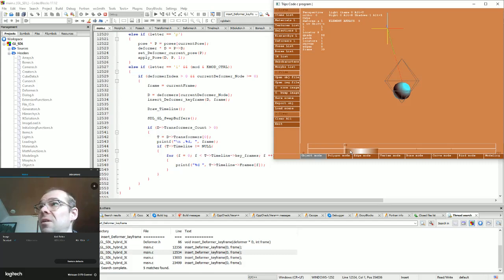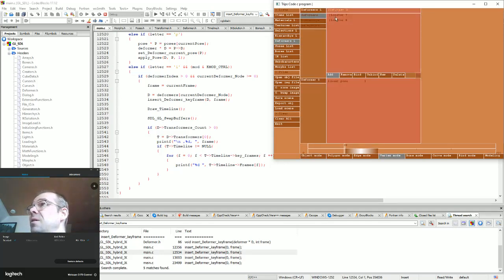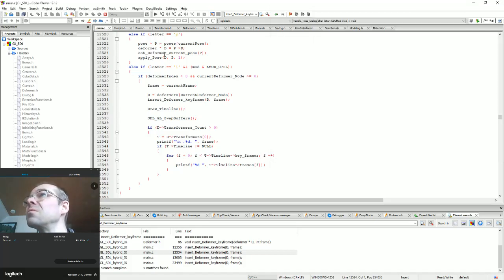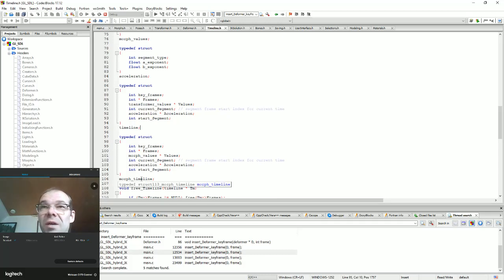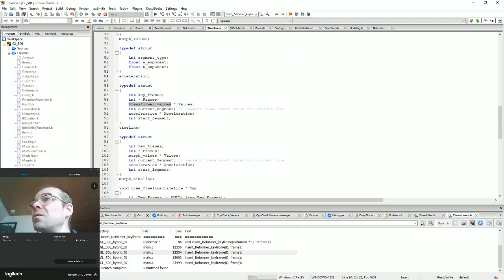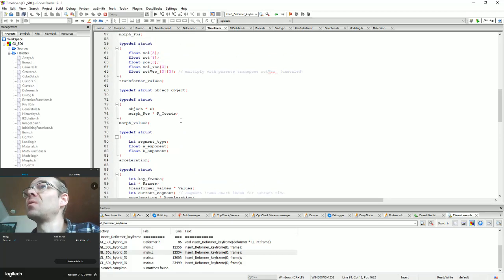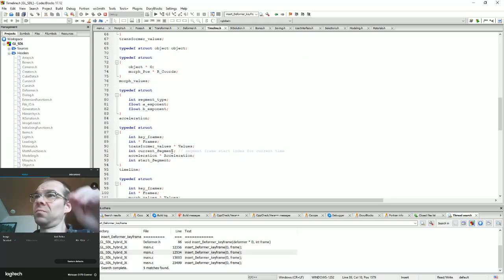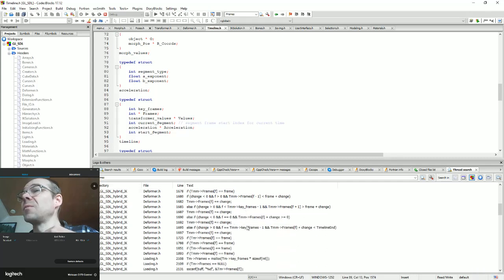Tripscode About Trajectories and Rendering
Topics are trajectories in animation and preparation for rendering improvements.